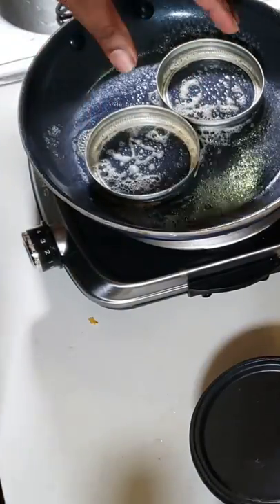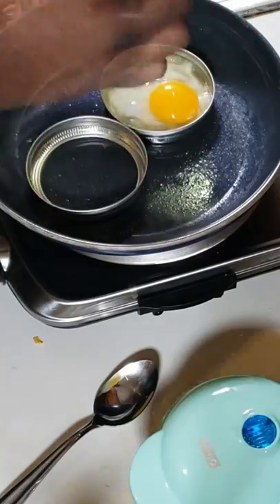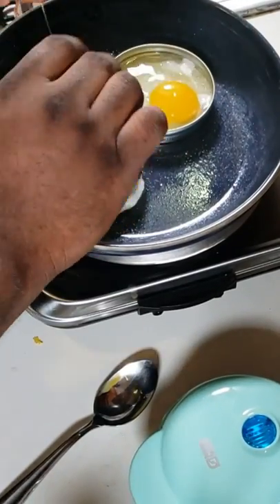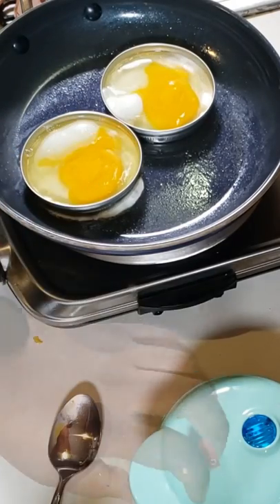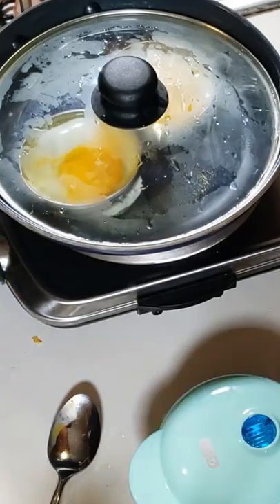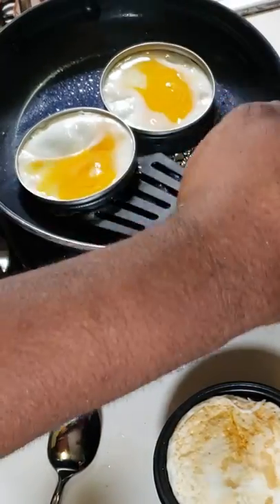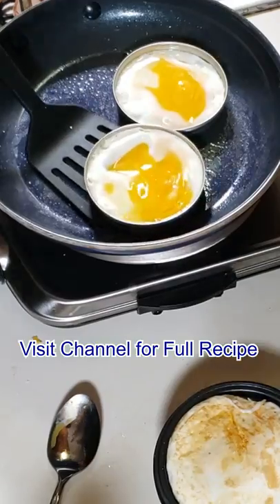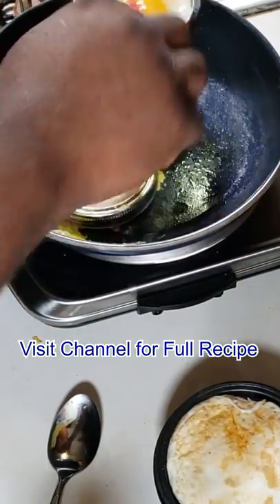Make Perfect Eggs for Egg McMuffin Recipe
I got less than a minute to teach you how to make the perfect egg for a mcmuffin!